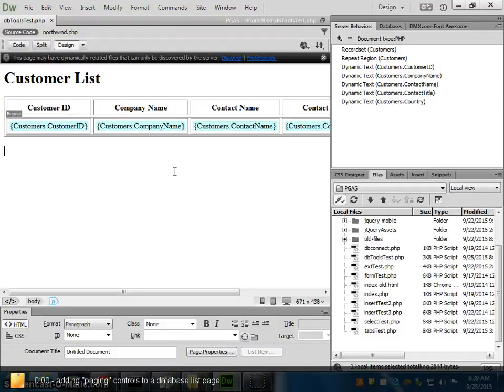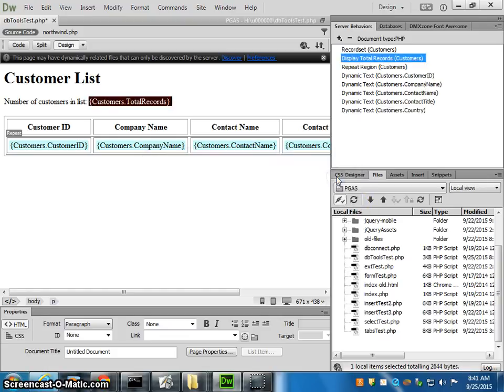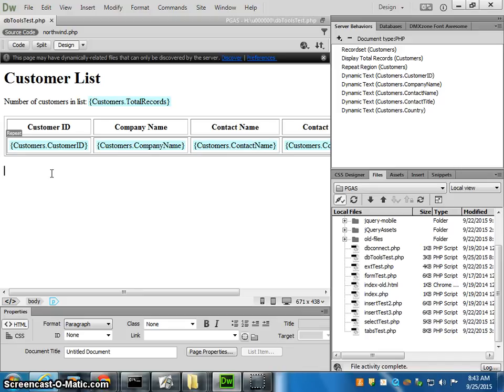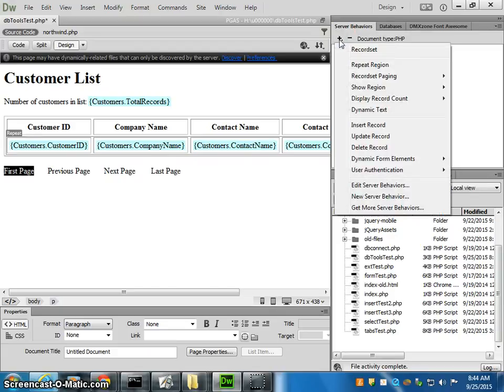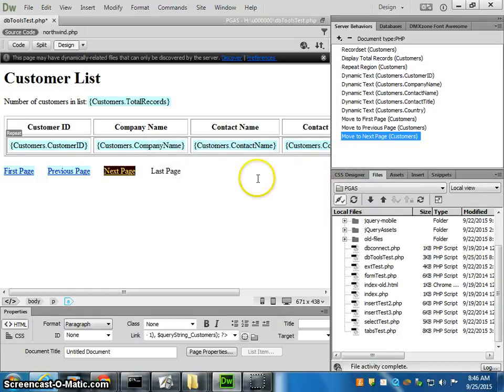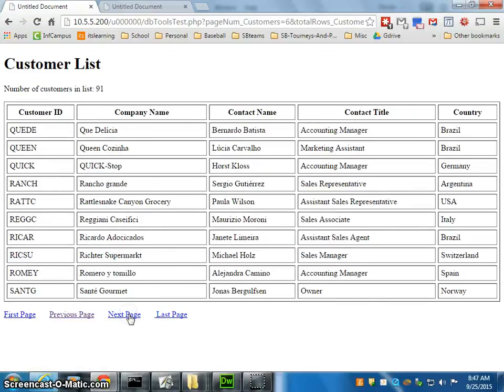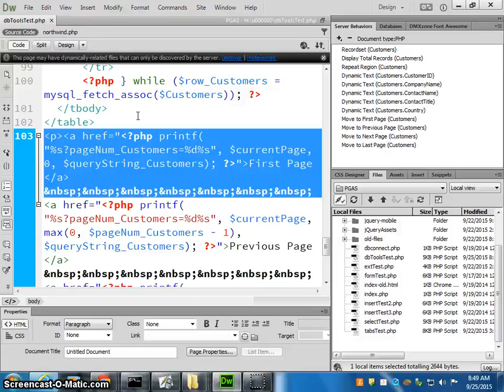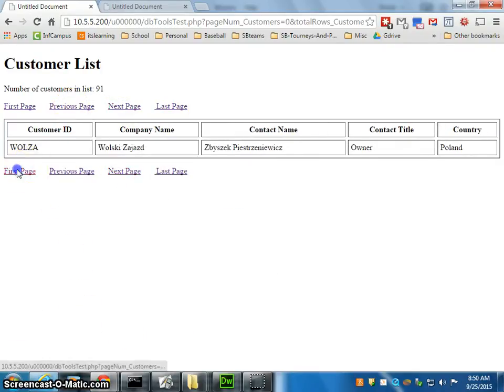Accessing a Database - Part 3